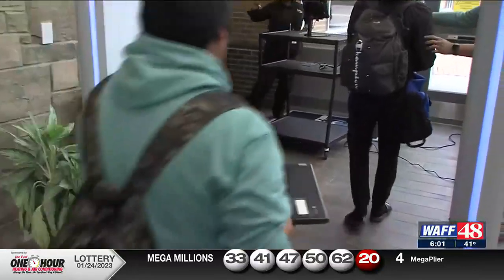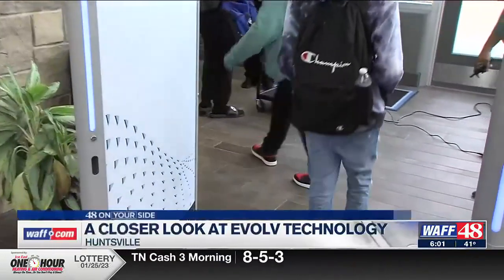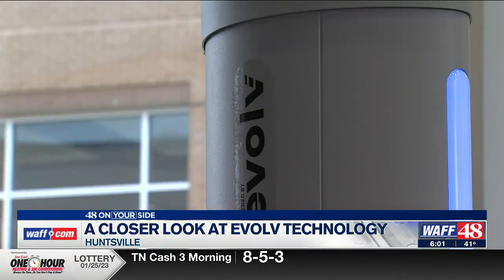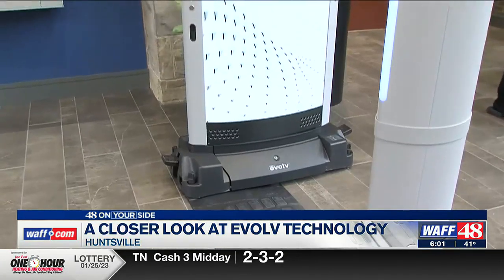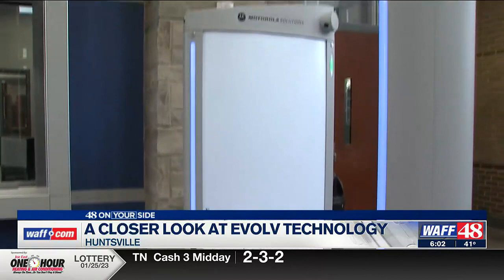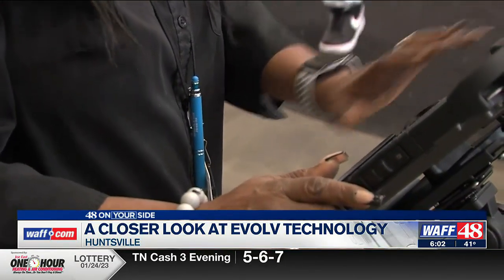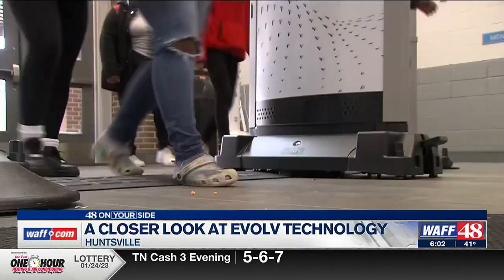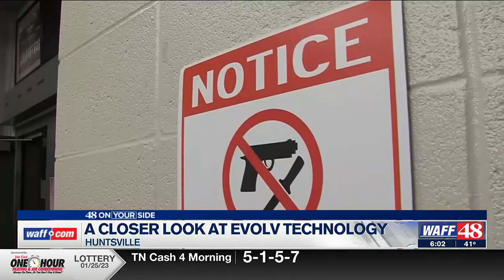A closer look at Evolv Technology weapon detection systems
WAFF's Matthew King reporting